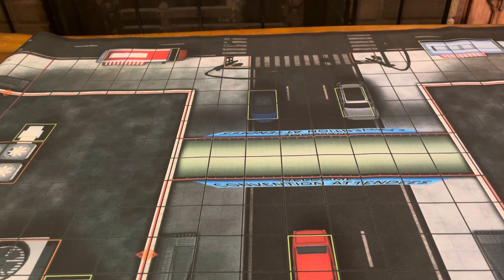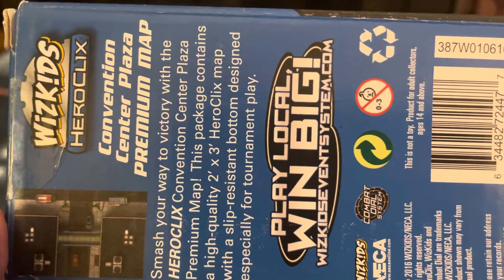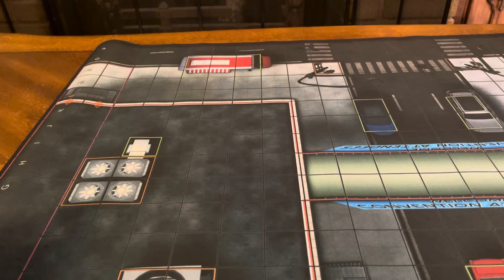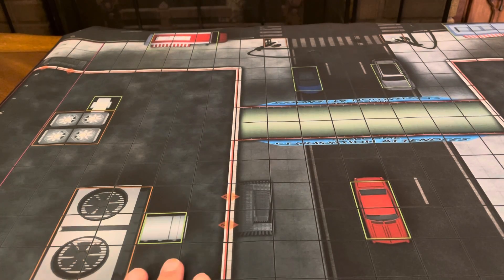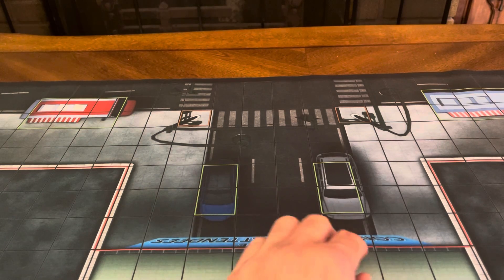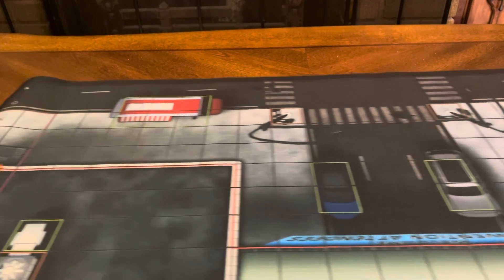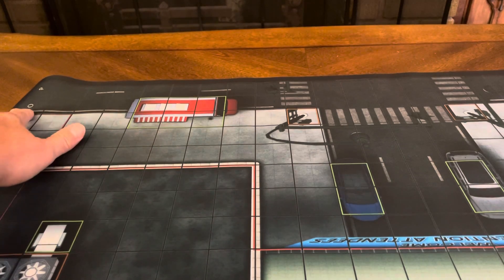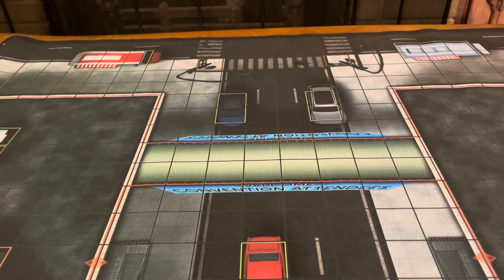Wizkids: Convention Center Plaza Premium Map for Heroclix (Unboxing #245)